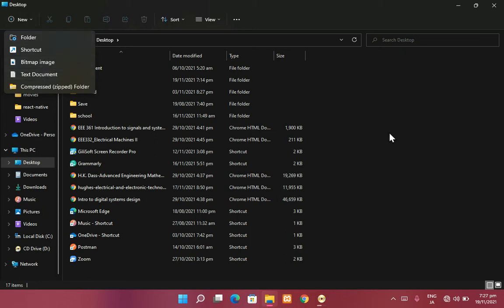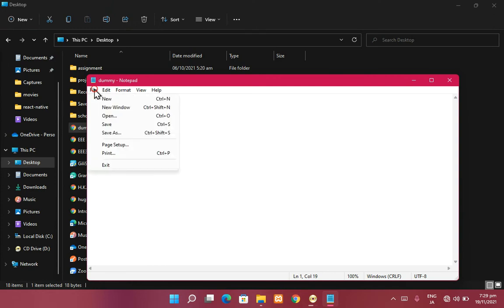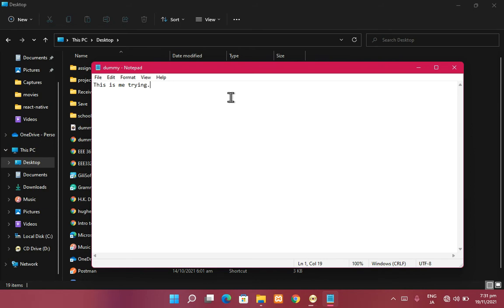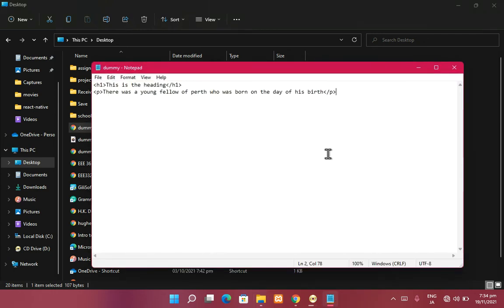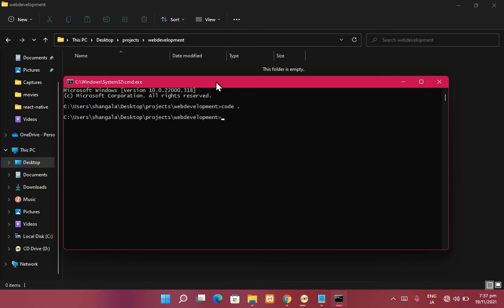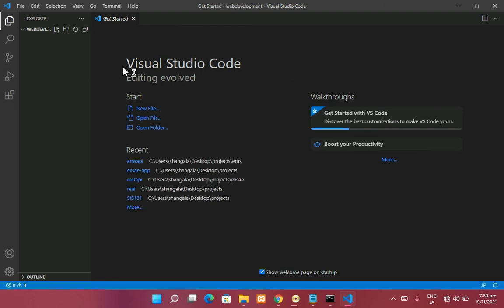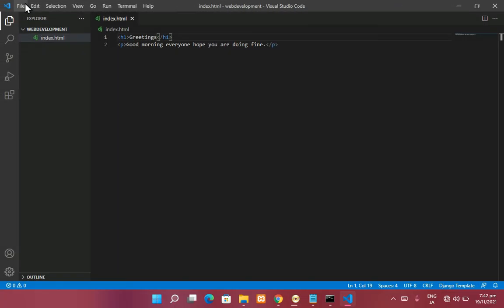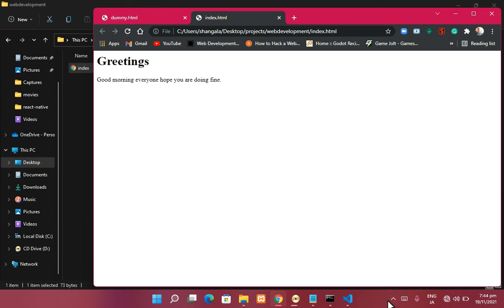File extensions, text editors and code editors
In this video I explain how a computer understands files and how it knows that this is a song or this is a pdf or a video. I also show that you can write code in nearly any text editors and that code editors are just text editors with fancy features.